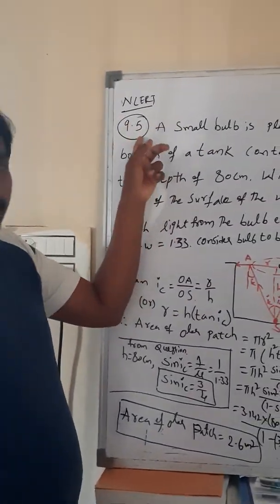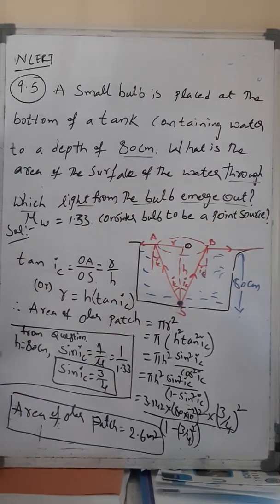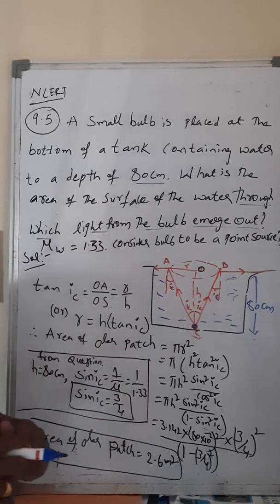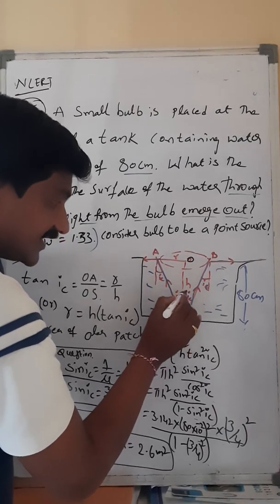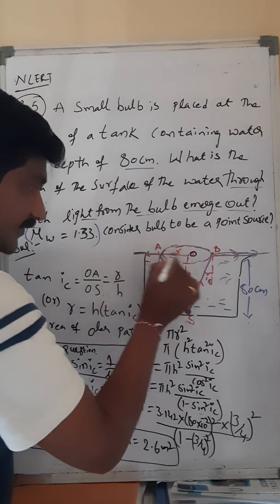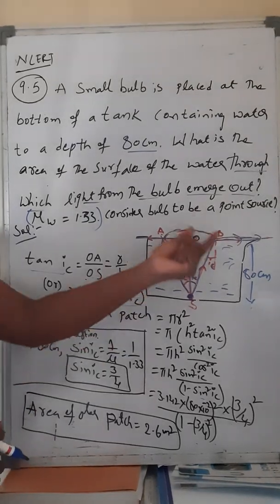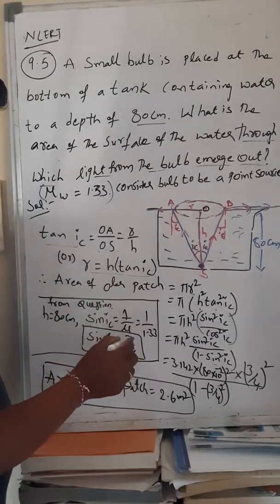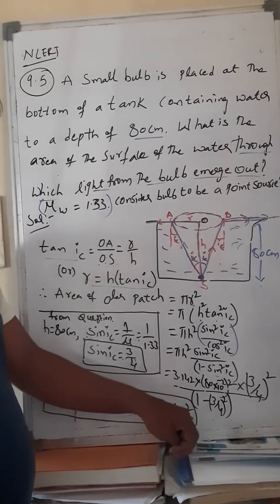Ray optics NCERT CLASS 12TH 9.5 NUMERICALCritical angle based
9.5 NCERT numerical from Ray optics